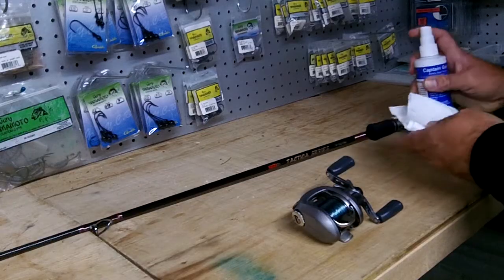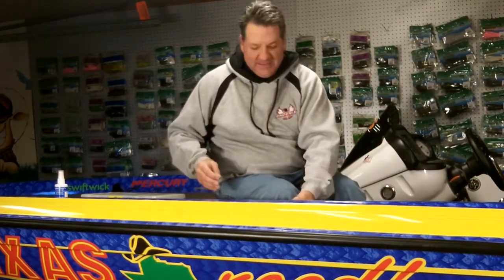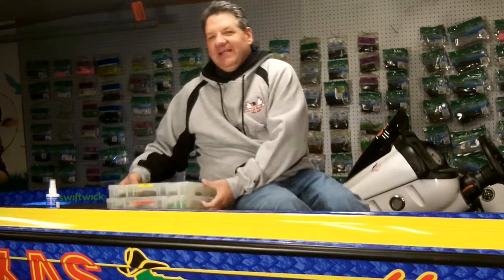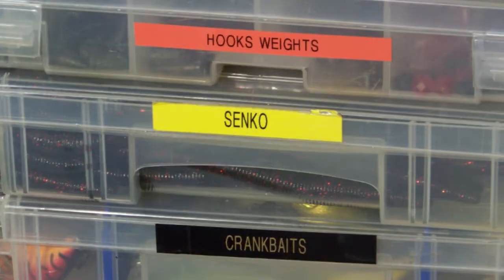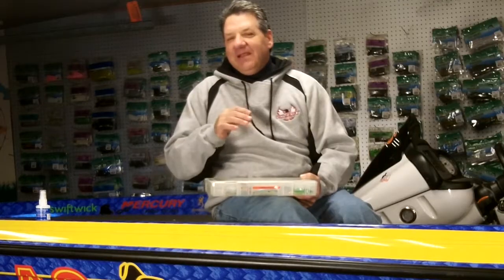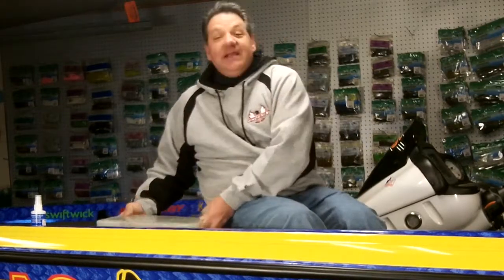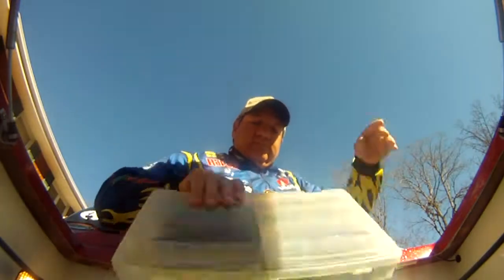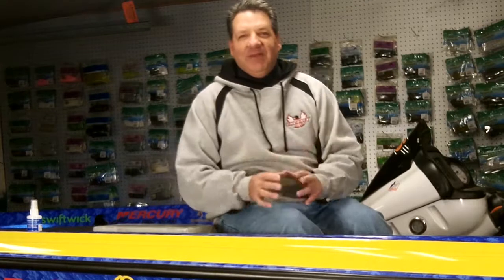FINS'nTALES Moment - Organizing your gear with Mike DelVisco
Got cabin fever, if so why not get your gear organized with these tips from PAA Tour Pro Mike DelVisco.